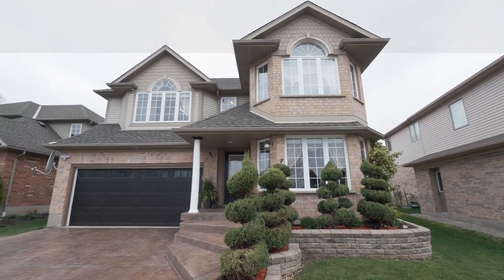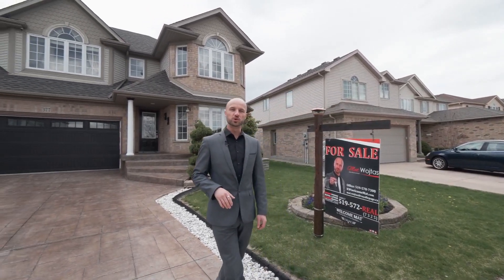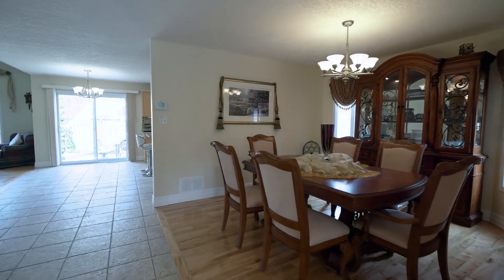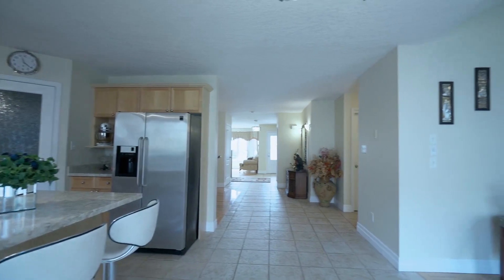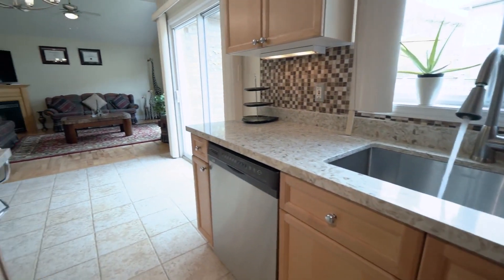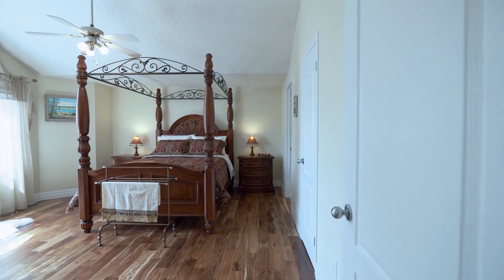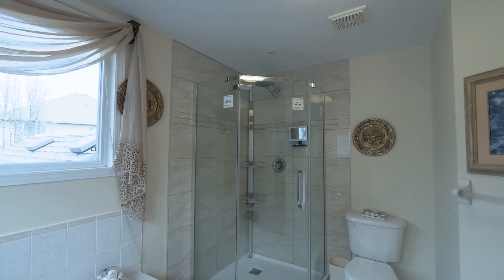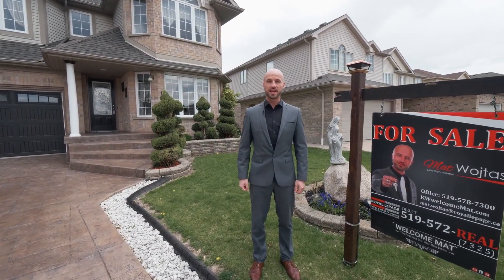377 Auburn, Waterloo Ontario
Exceptionally elegant home with loads of recent upgrades situated in a prime upscale neighbourhood. The welcoming entryway leads you to an amazing main floor layout flooded with natural light including a cozy family room, large dining area, updated powder room & a main floor laundry with access to the double car garage & lots of closet space. The living room features a gas fireplace with vaulted ceilings & large windows overlooking the backyard. The prestige kitchen is complete with new quartz countertop (2019), tiled backsplash, high-end stainless steel appliances, a large pantry & a centre island. Sliders lead onto the stamped concrete patio great for entertaining in the beautifully landscaped backyard. Carpet free home has all new hardwood floors on the upper level, stairs and baseboards replaced in 2019. The airy upper storey has sun-filled hallways, 3 spacious bedrooms & a luxurious master bedroom with vaulted ceilings, large walk in closet & a 4pc recently renovated ensuite (2019) with quartz countertops & porcelain tiles. Upstairs also features a 3rd 4pc bath with upgraded quartz countertops (2019). Other features include California stucco throughout with modern lighting & pot lights, roof (2015), insulated garage door (2015), stamped concrete driveway/patio sealed (2020). Minutes from all amenities, universities/schools, walking trails & quick highway access. This home has been cleaned top to bottom and is ready for you to move in & enjoy in time for the summer days!